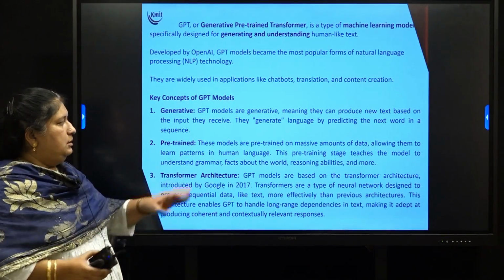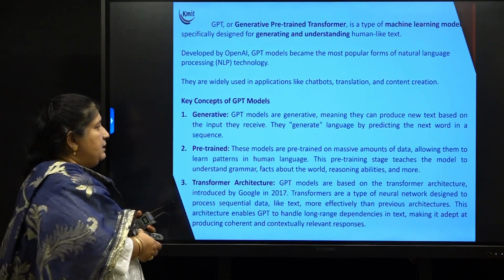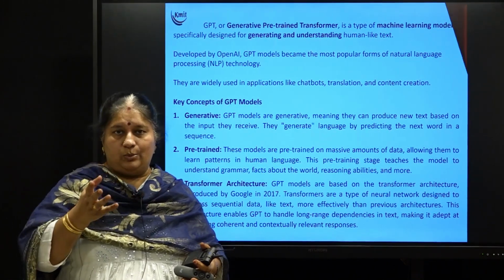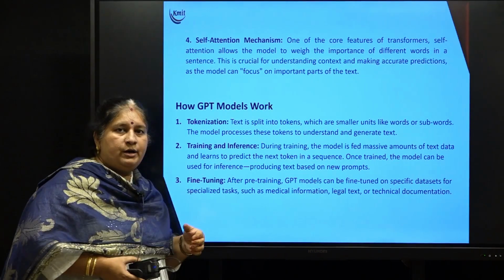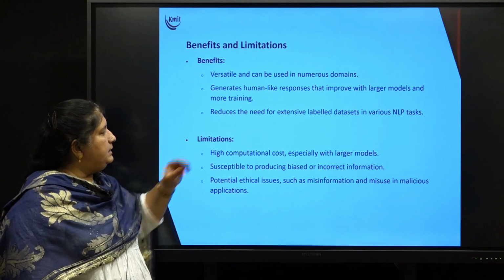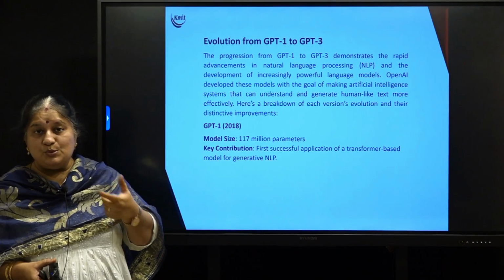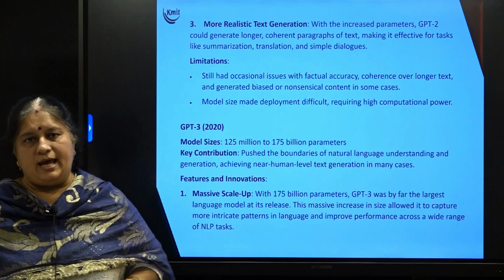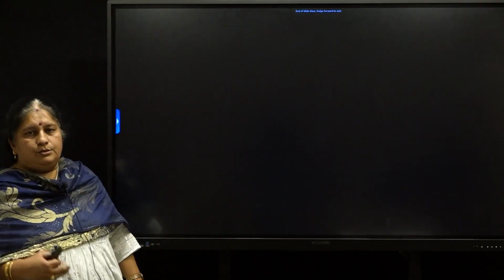UNIT - 3_Introduction to GPT Models